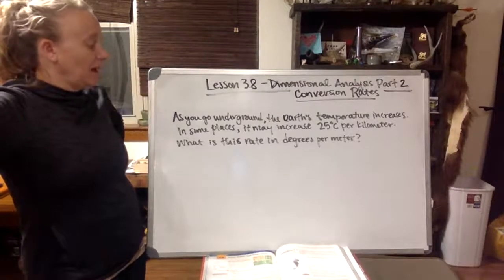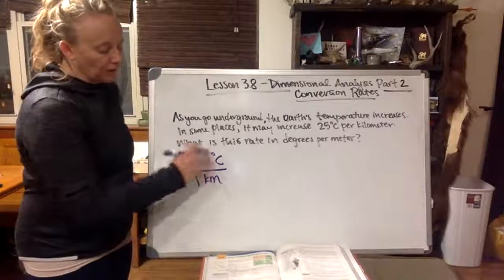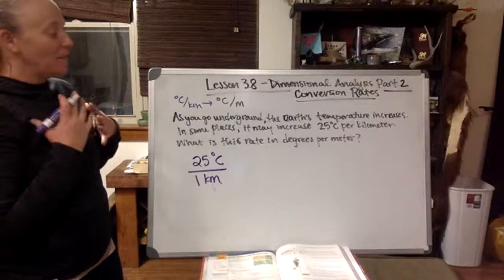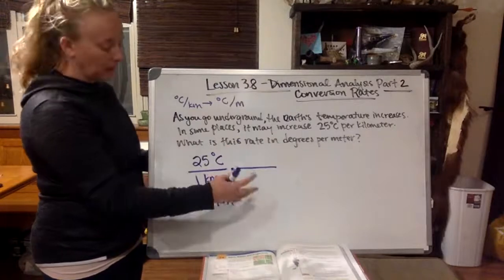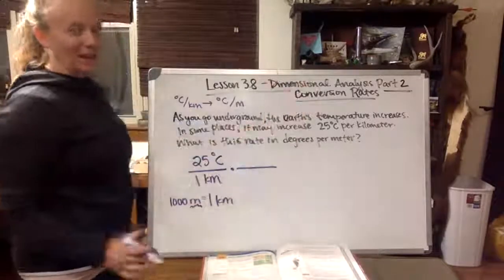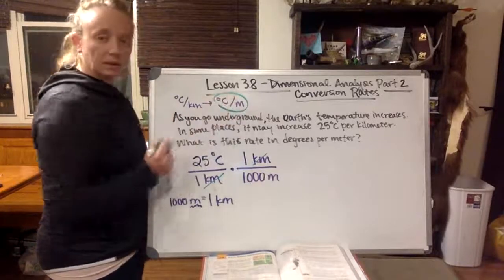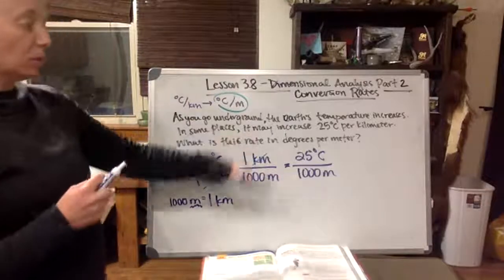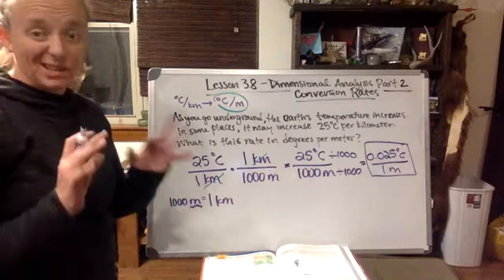Module 3: Lesson 3.8 - Dimensional Analysis Part 2 - Conversion Rates #1